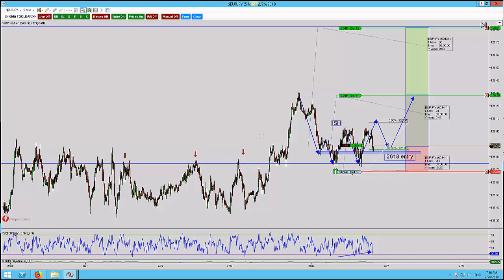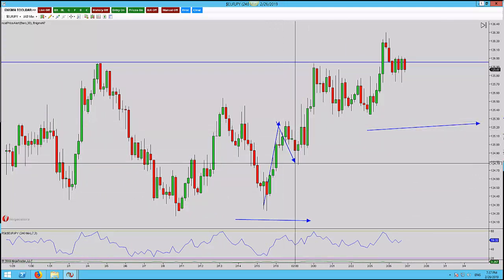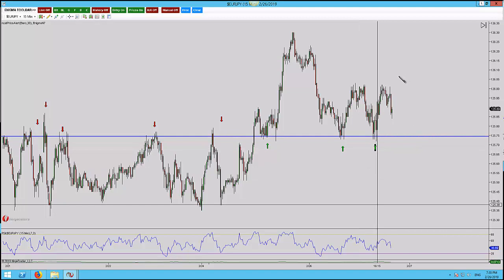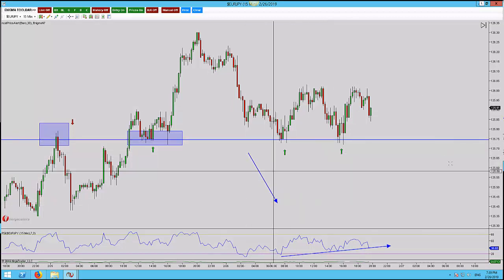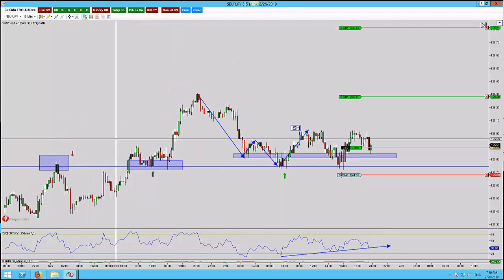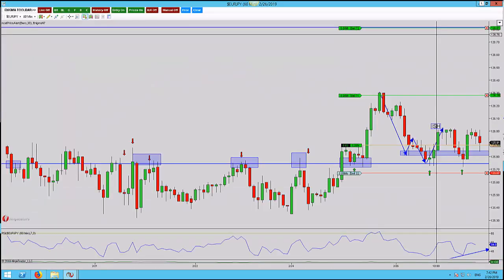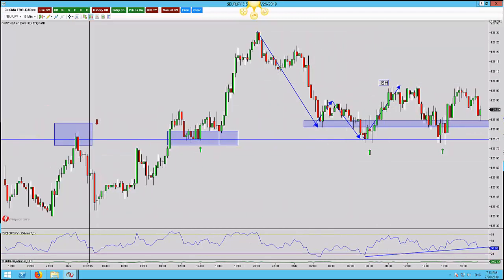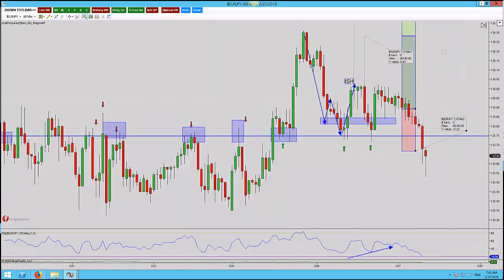EURJPY Head and Shoulders Minus 23